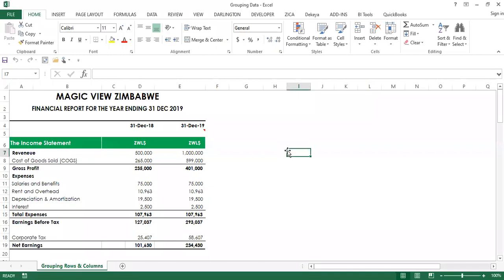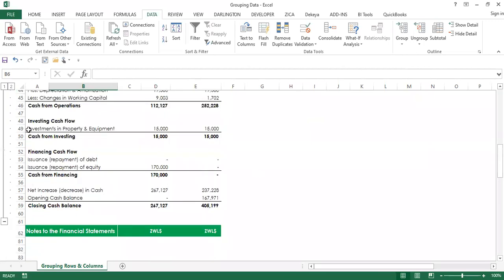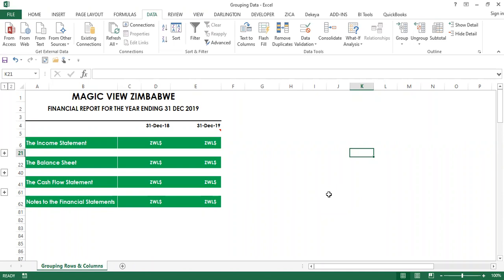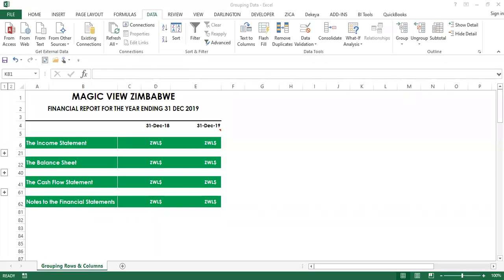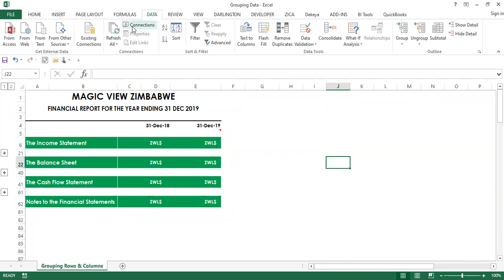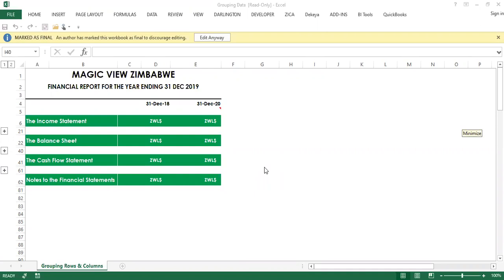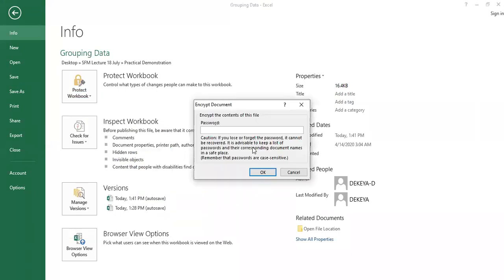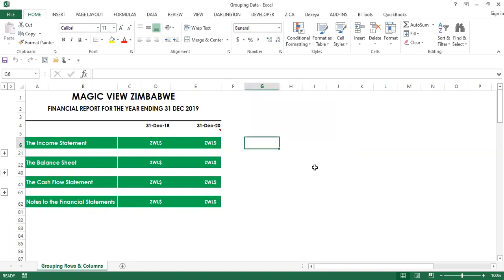Advanced Excel functions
EXECUTIVE DIPLOMA IN COMPUTERISED ACCOUNTING